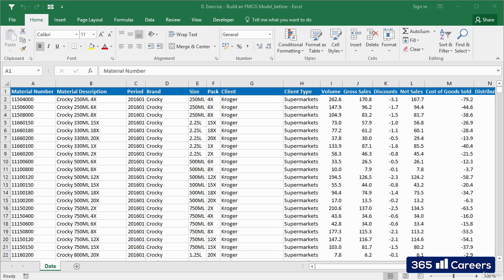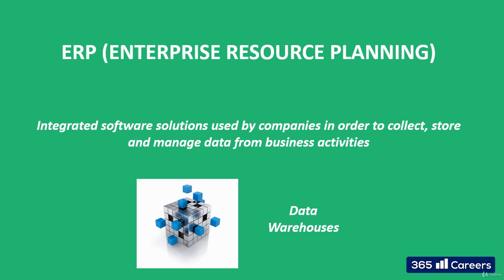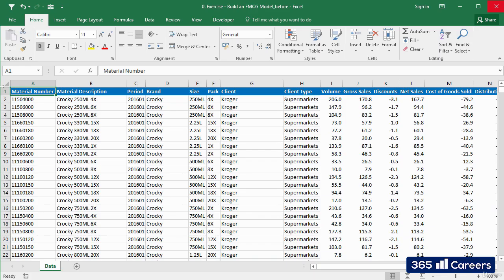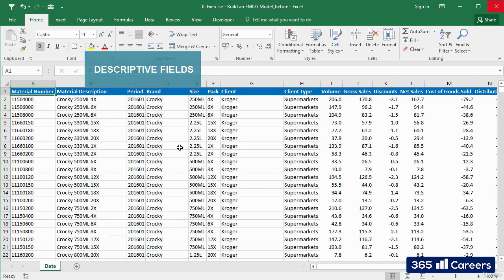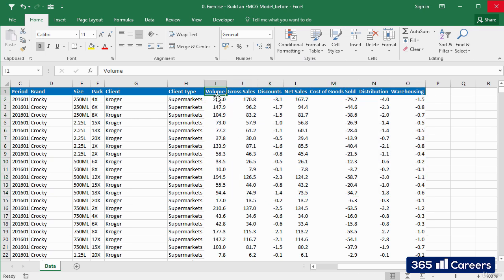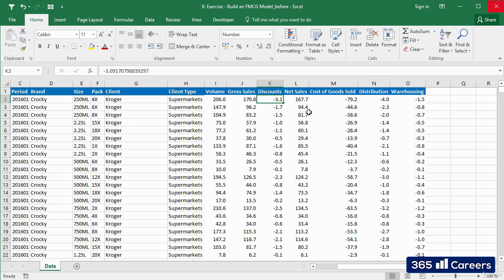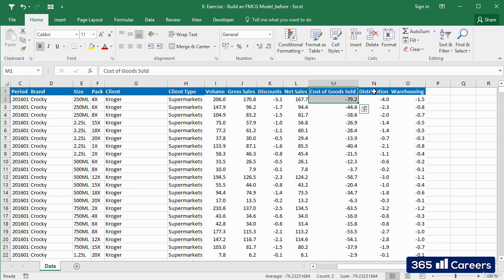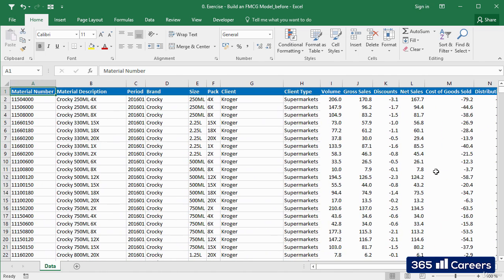Lesson 077 Working with an SAP data extraction